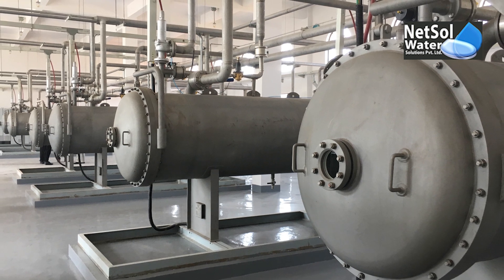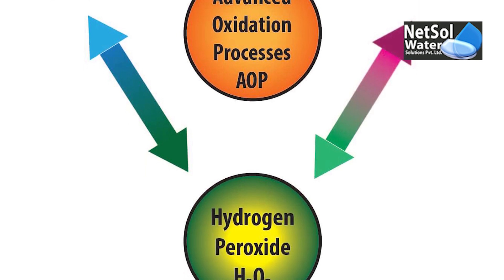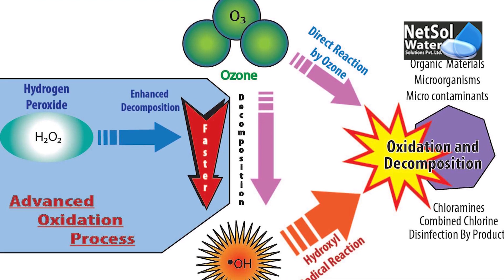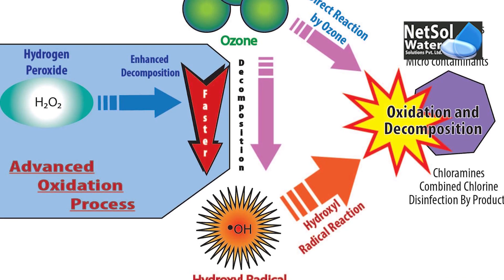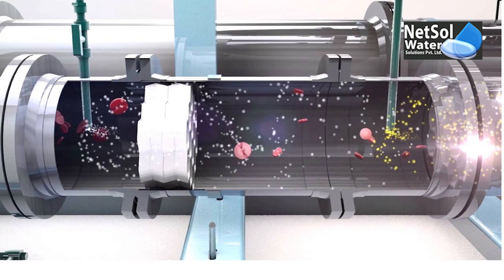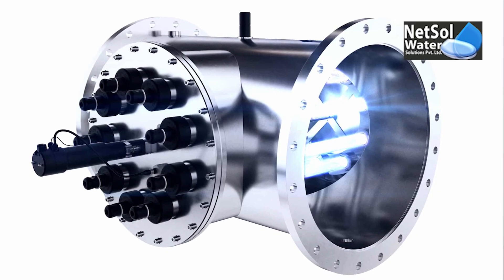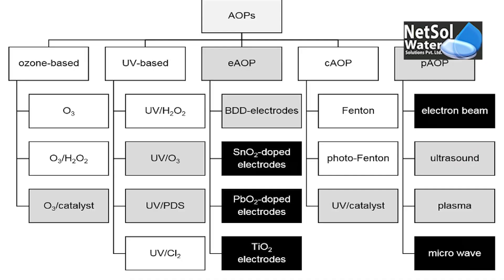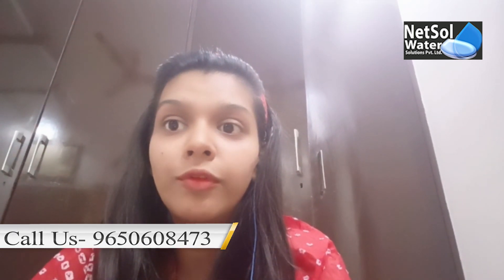What is Advanced Oxidation Process and it's working in detail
Advanced oxidation processes (abbreviation: AOPs), in a broad sense, refers to a set of chemical treatment procedures designed to remove organic (and sometimes inorganic) materials in water and waste water by oxidation through reactions with hydroxyl radicals (·OH).

In real-world applications of wastewater treatment, however, this term usually refers more specifically to a subset of such chemical processes that employ ozone (O3), hydrogen peroxide (H2O2) and/or UV light. One such type of process is called in situ chemical oxidation.

AOP Purposes:

The AOP (Advanced Oxidation Processes) is usually used for removing contaminants from waste water coming out of several types of heavy industries like:

Petrochemical & Plastic Industry
Chemical Industry.
Food Processing Industry
Pharmaceutical Industry
Metal and Metal Plating Industry
Textile and Dying Industry
RO & NF brine streams

The processes offer several advantages over biological or physical processes, including:

Process operability(No biological process)
Unattended operation with very small foot print.
The absence of secondary wastes (sludge).
The ability to handle fluctuating flow rates and compositions.

The main process steps are as follows:

Sedimentation of suspended solids or filtration depending on the level of TSS (Total Suspended Solids)
pH adjustment if necessary, usually determined after a feasibility test in the lab
AOP Electro-catalytic reactor
DAF or Lamella clarification. At this stage 30-60% of COD is reduced.
AOP catalytic oxidation in either a tank or a underground pit (optional)
Post filtration to remove any suspended catalyst particles. At this stage the liquid is clear with minimal or no colour with 75-90% COD reduction.
AOP Photo-catalytic UV or UV + Hydrogen Peroxide or Ozonation alone or a combination of these to achieve 95% to 100 % COD removal.
Features:

Compact system – custom designed skid-mounted systems are made to fit your space limitations
Simple operation – semi and fully automatic systems require no special skills to operate
Treats a wider range of organic pollutants than biological systems
Faster reaction rate than biological systems
Treats inorganic pollutants
Low energy consumption
Easy to maintain and service
All components UL and/or CSA approved
Custom designed to meet treatment requirements